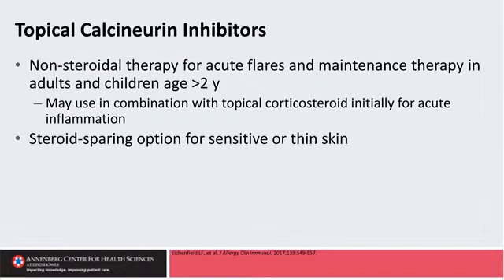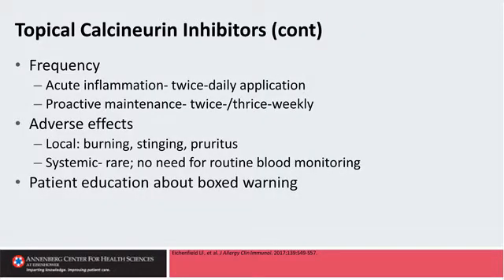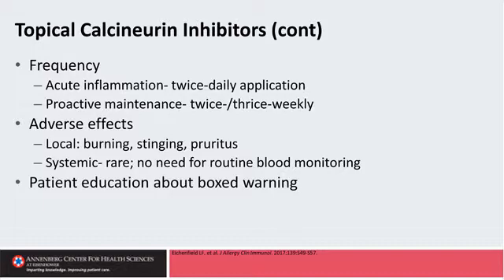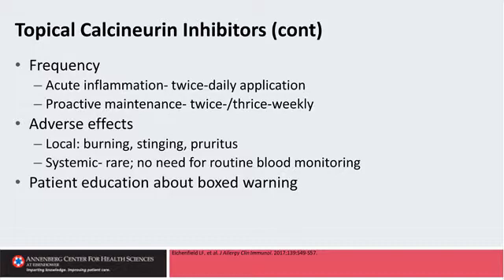The New Paradigm in Atopic Dermatitis Treatment: Line 6 Stop 3 Topical Calcineurin Inhibitors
for the complete CE/CME activity.
In this activity, Steven Feldman, MD, PhD, and Jonathan Silverberg, MD, PhD, MPH, provide their clinical insights into the burden of disease experienced by persons with atopic dermatitis and strategies for management. They discuss how improved understanding of pathophysiologic mechanisms has led to the availability of new topical and systemic therapies that, when integrated with other therapies, can reduce patients’ disease burden. They also discuss 6 medications in late-stage development for atopic dermatitis.